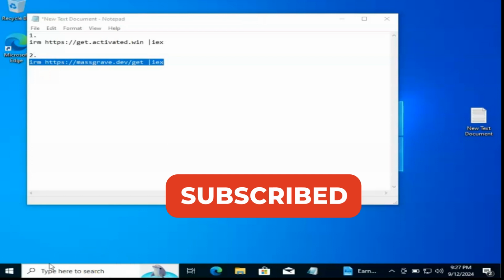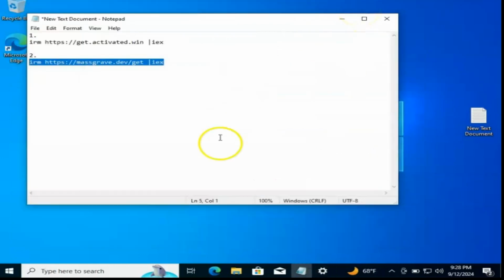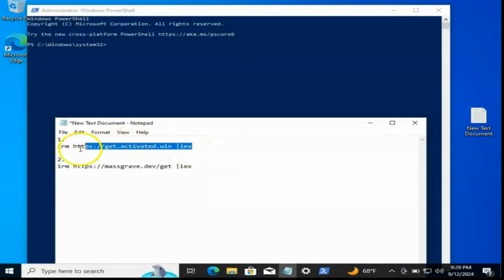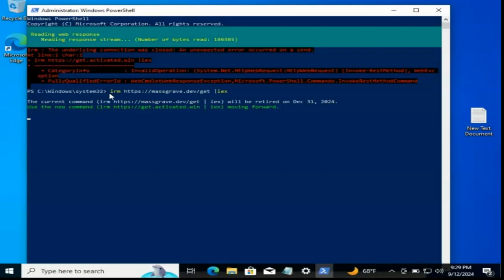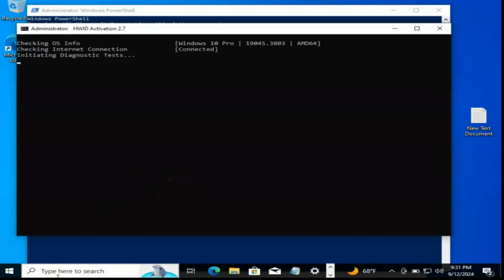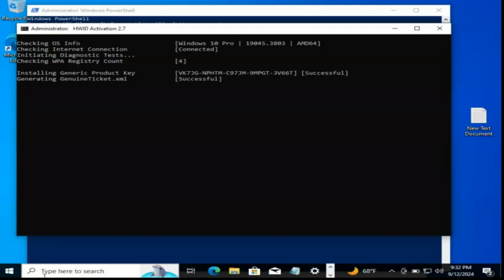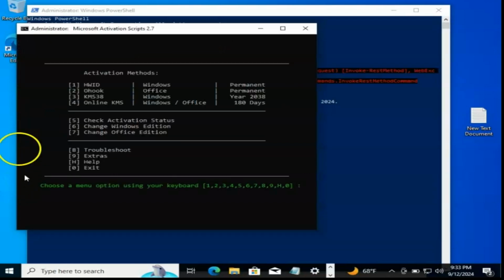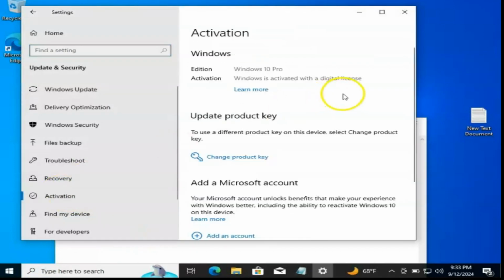Activate Windows 8,10, & 11 2025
NEW UPDATED LINK Below Activate Windows 8, 10, or 11  No Download Needed

Best to backup computer before making any changes, and of course to purchase a license. Please use it at your own risk as the only way to  restore your computer is to restore your registry using your backup, or reinstall the operating system.
I did create two simple .bat files (below) that you can download and run.
If you try the old links below it will bring you to the website where you can read the information for your self. Remember user at your own risk.

New Links For 8, 10, and 11

Created .bat files That you can Use that will start powershell for you, just download, right click, and run as administrator. Of course everything used in this video and description is at your own risk.

Code Used in Video:
Option 1